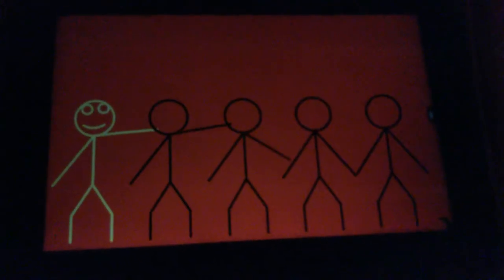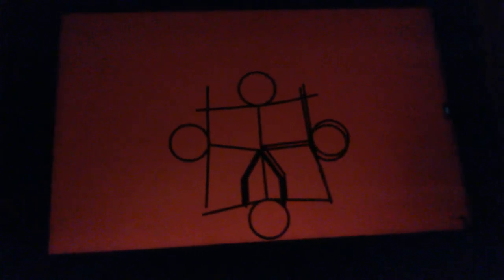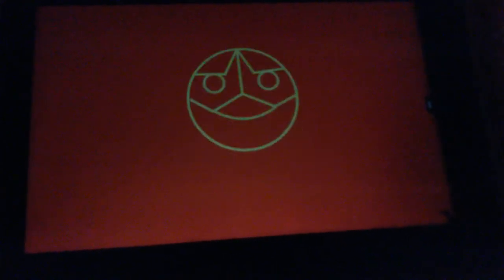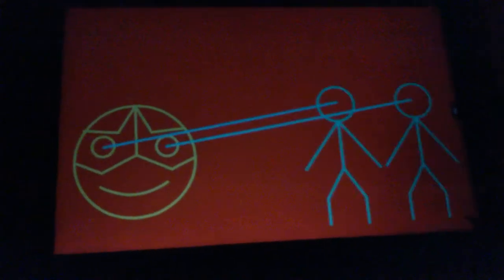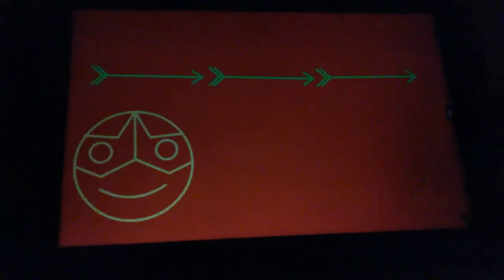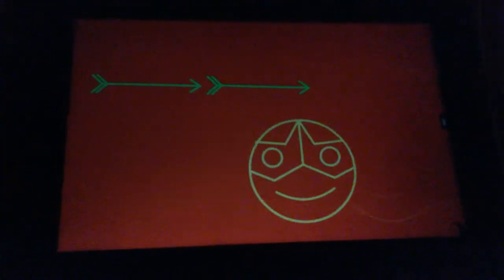The chronicles of super nate, season 2!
stick figures part 2